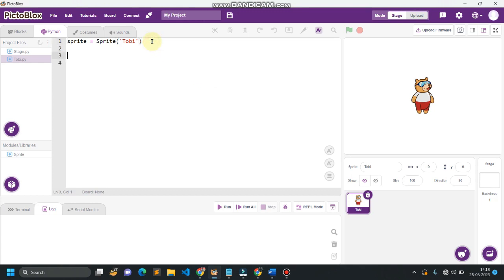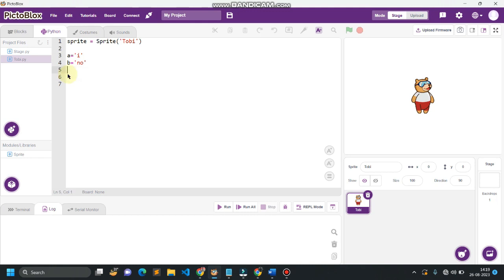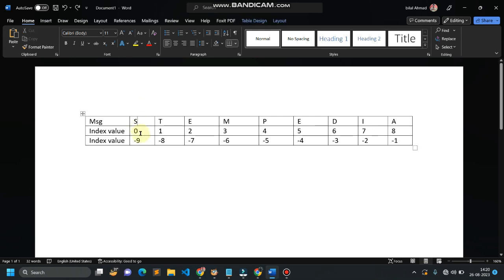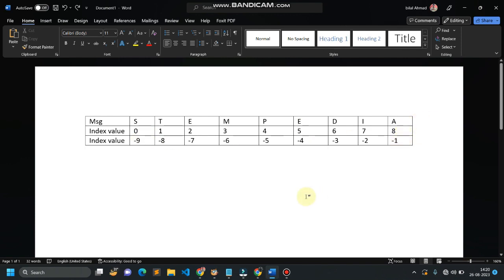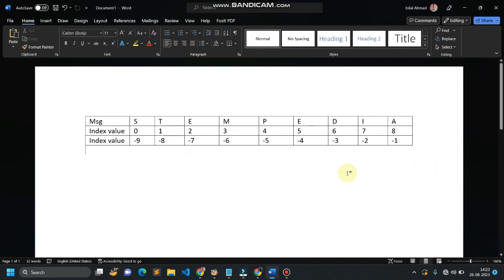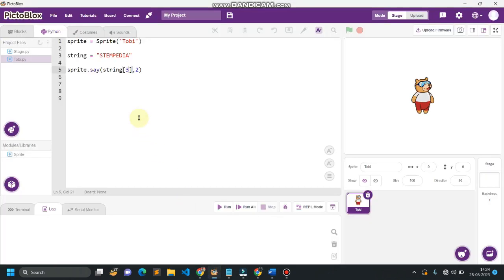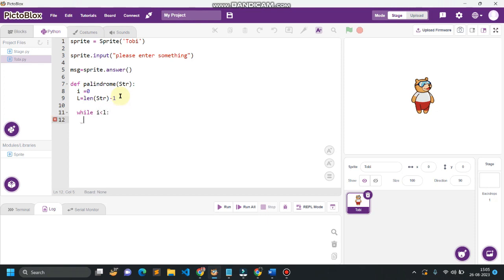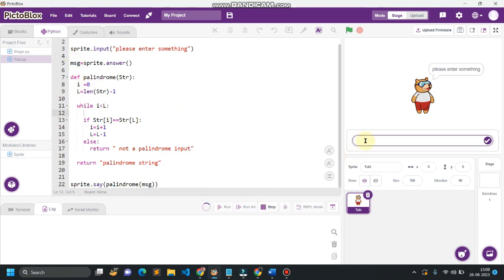Check palindrome with python || pythonprogramming with pictoblox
hello everyone, welcme back. in this video we have learned about the strinng and the index values. we used the index values to check palindrome property of the string. same can be used for numbers.